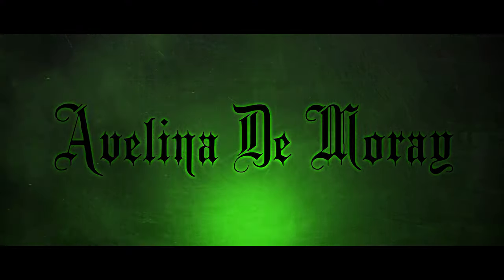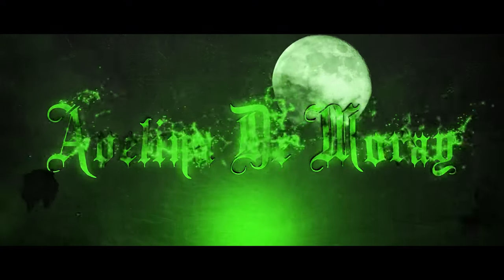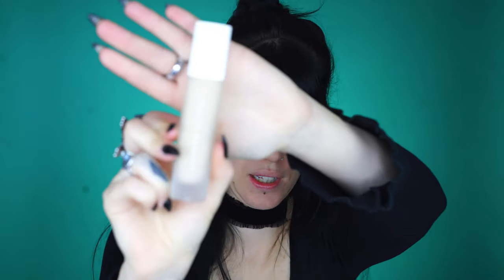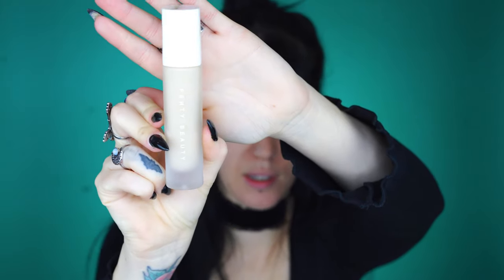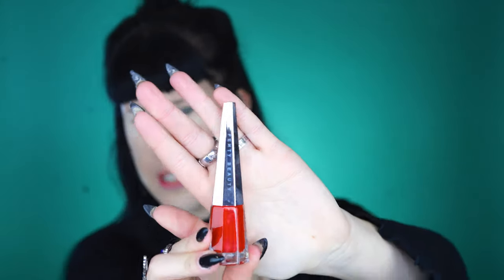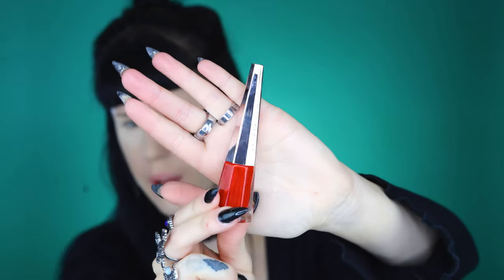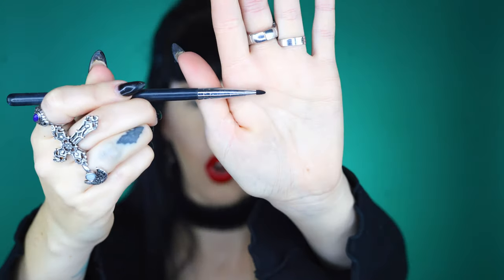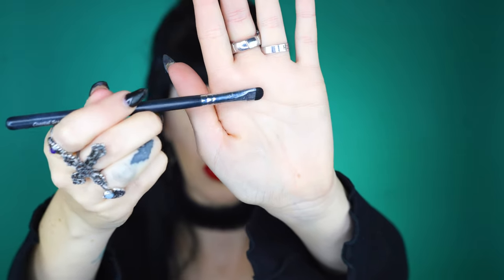Fenty Beauty By Rihanna - Review + First Impressions | Avelina De Moray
HI everyone! welcome to my FENTY BEAUTY MAKEUP REVIEW!!
This is my first REVIEW on a ENTIRE collection!
Watch my first impressions and hear my thoughts on these products, which I have to tell you, I was pretty bloody excited to try and film for you.

Hope you enjoy it and see you in the comments.

COMPETITION DETAILS:
Im giving aay a $25 gift voucher for my store. simply comment on this video to enter, and I will pick a winner on Friday the 4th Of October. Good luck!

Here's a timelime if you want to skip ahead to a certain product.
1:20 Full-Bodied Foundation Brush 110
1:50 PRO FILT'R Instant Retouch Primer
2:40 PRO FILT'R - Soft Matte Longwear Foundation (shade 150)
3:14 Full-Bodied Foundation Brush 110
4:40 FACE & BODY KABUKI BRUSH
5:15 PRO FILT'R Instant Retouch Concealer (shade 150)
5:55 PRECISION CONCEALER BRUSH
7:15 PRO FILT'R Instant Retouch Setting Powder (Shade Butter)
8:15 POWDER PUFF SETTING BRUSH
12:25 STUNNA LIP PAINT Longwear Fluid Lip Color (Shade Uncensored)
14:50 LIL BRONZE DUO (Shady Biz + Sinamon)
15:15 CHEEK-HUGGING BRONZER BRUSH
18: 50 DIAMOND BOMB
19:13 CHEEK-HUGGING HIGHLIGHT BRUSH
21:20 PRO FILT'R Amplifying Eye Primer
21:35 MOROCCAN SPICE Eyeshadow Palette
23:50 ECLIPSE EYE TRIO 2-in-1 Glitter Release Eyeliner Set
24:30 MOROCCAN SPICE Eyeshadow Palette
29:25 ECLIPSE EYE TRIO 2-in-1 Glitter Release Eyeliner Set

xx